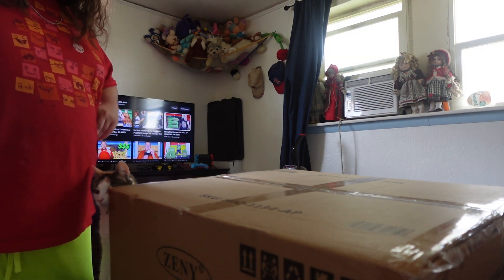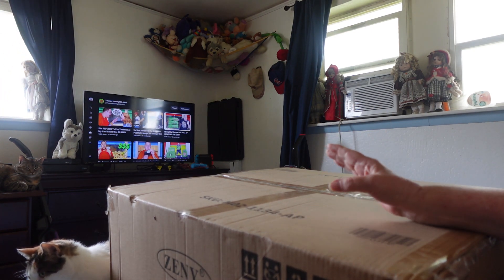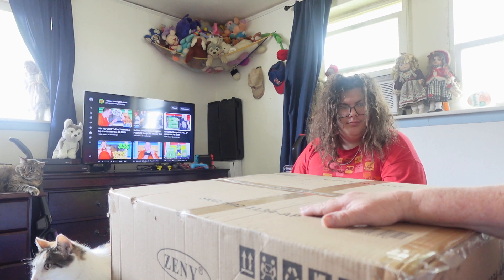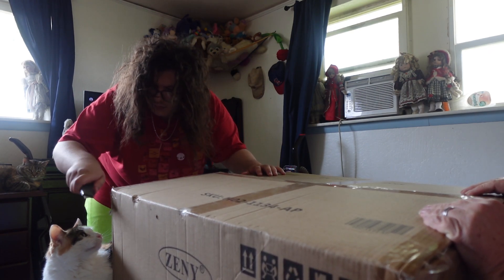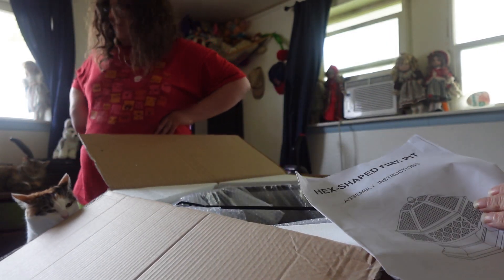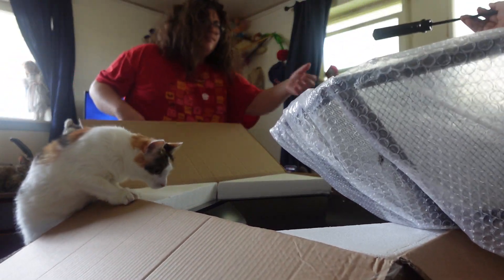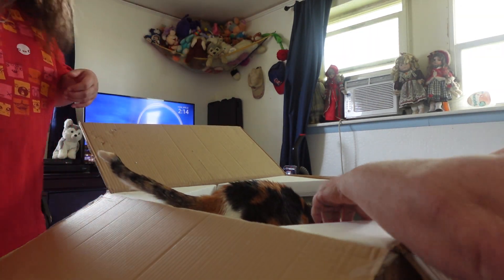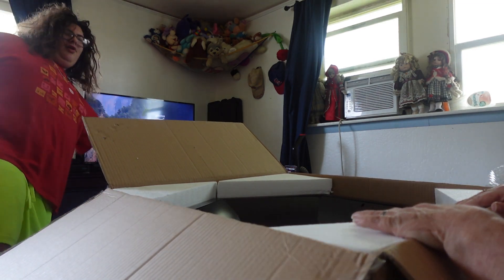Been Wanting This For Awhile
I was so excited to finally get this. Especially after Fed Ex delivered it to the wrong house the first time I ordered it.